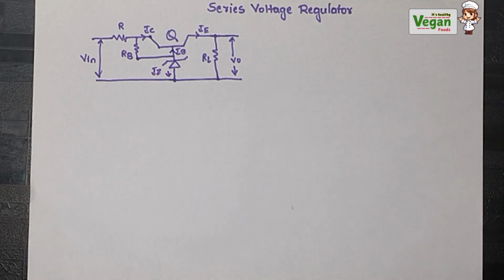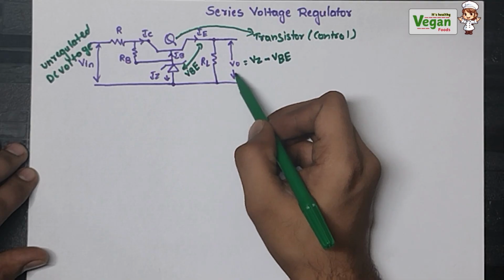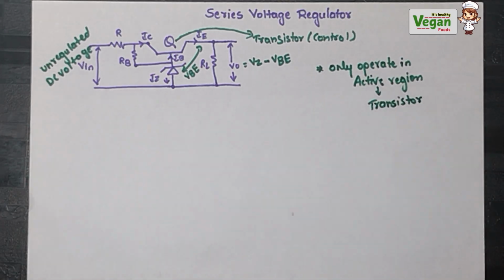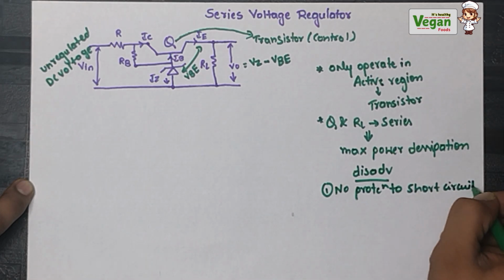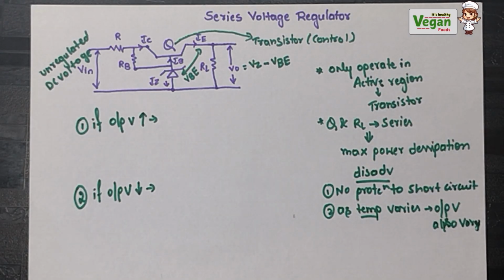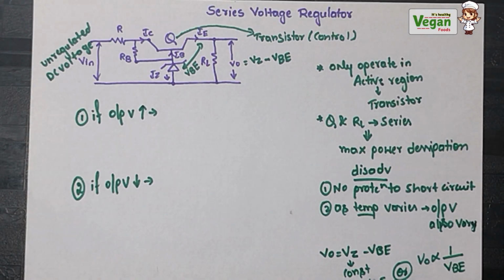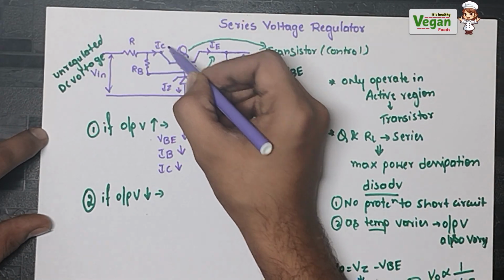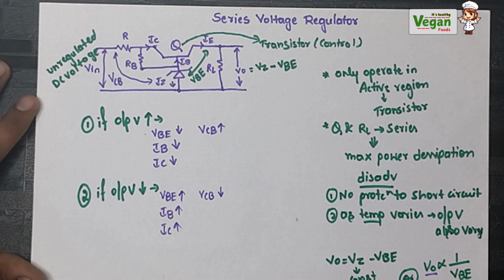Series voltage regulator | Electronics | All Universities